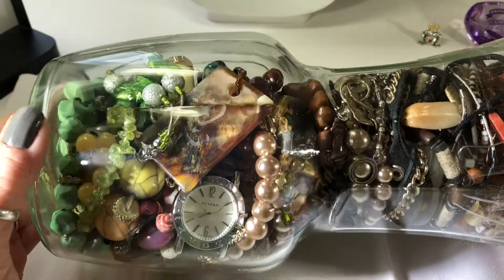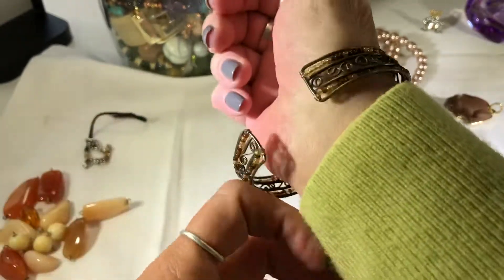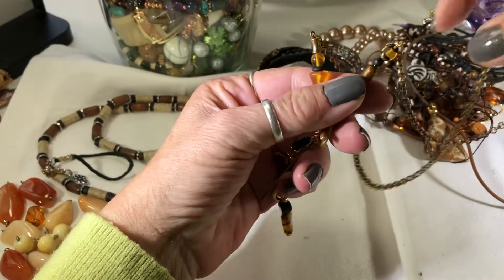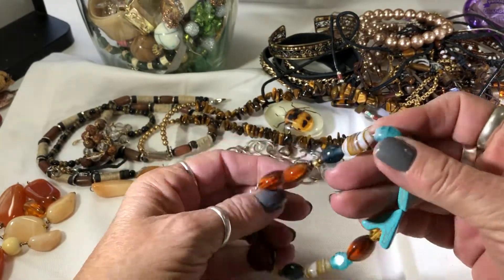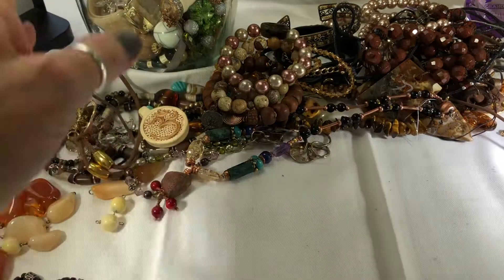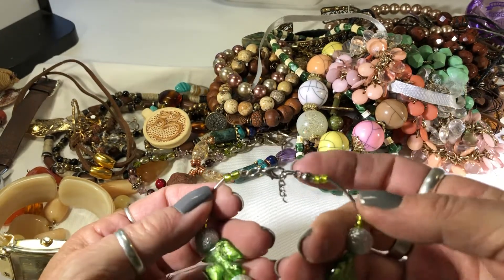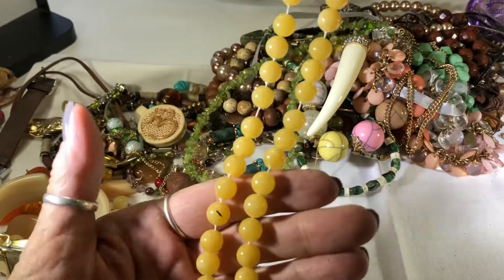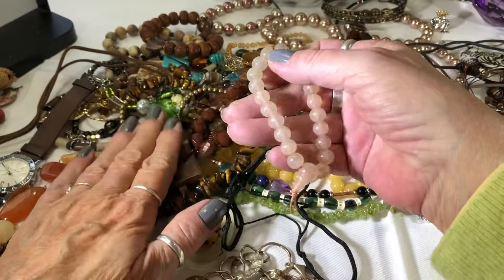Goodwill Boho? Jewelry jar! Got some silver!